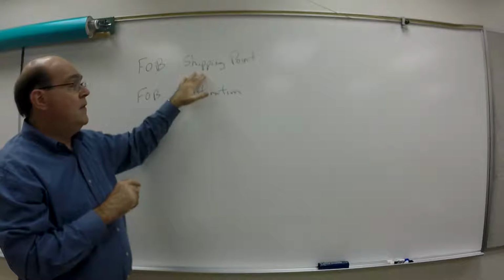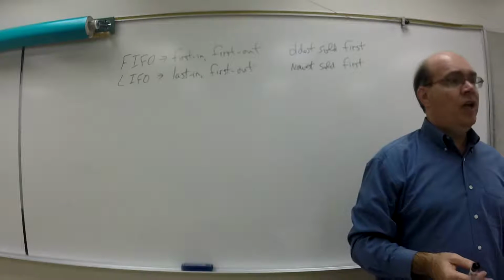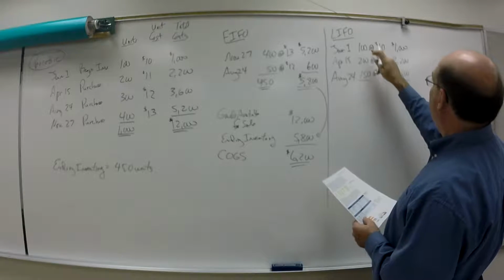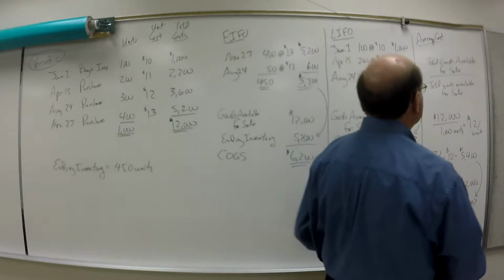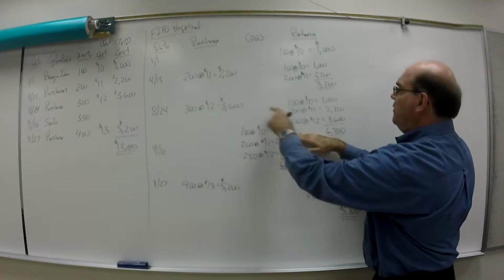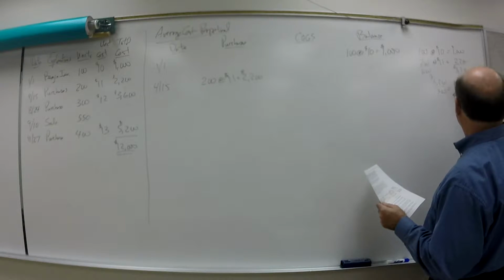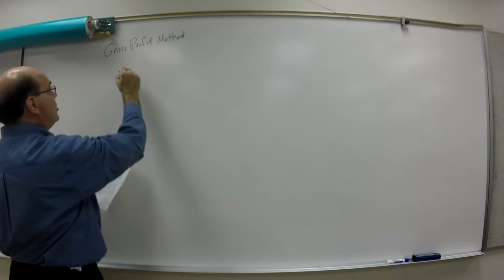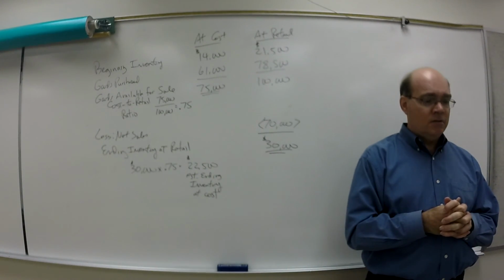BUS 201 CH 06 Exam Video Review